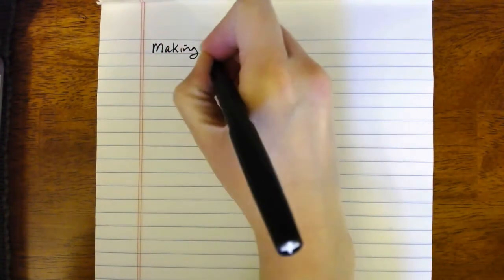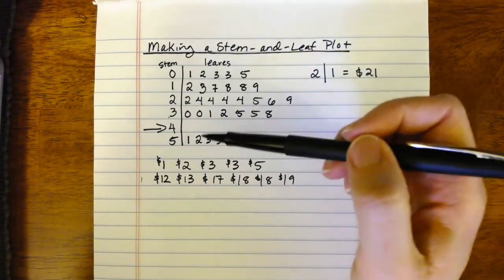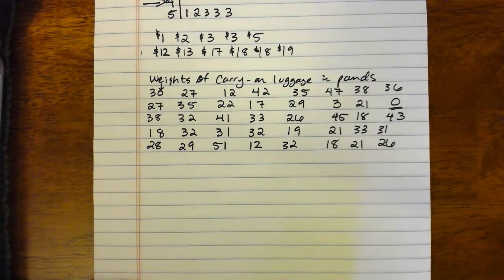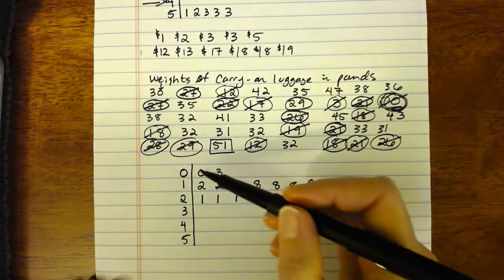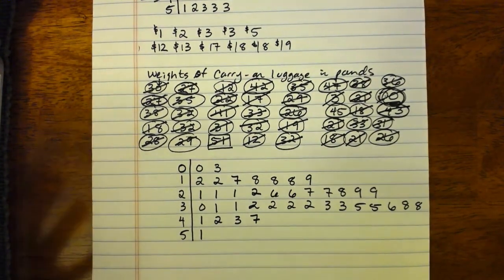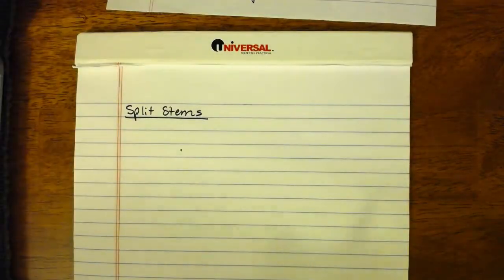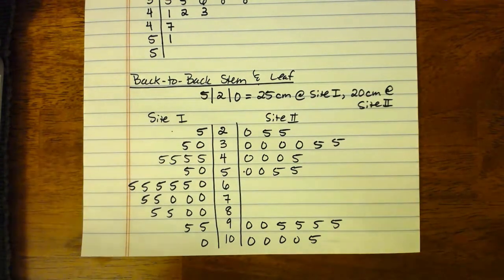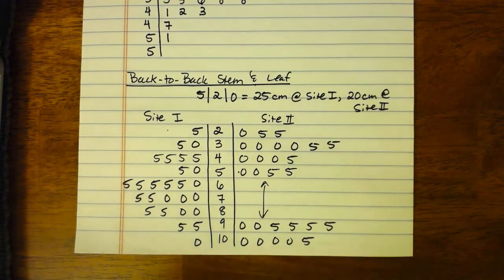Making a Stem-and-Leaf Plot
This video demonstrates how to make a stem-and-leaf plot by hand.